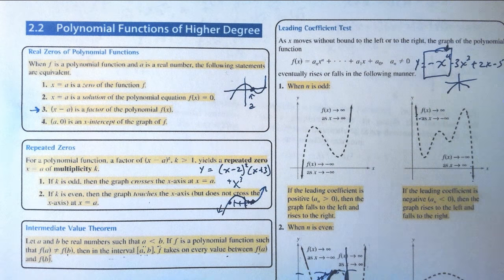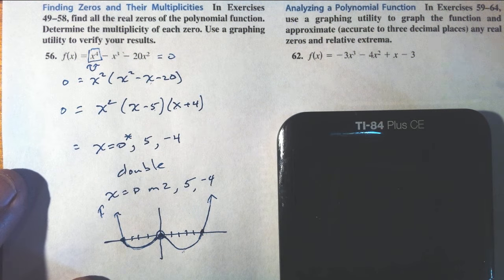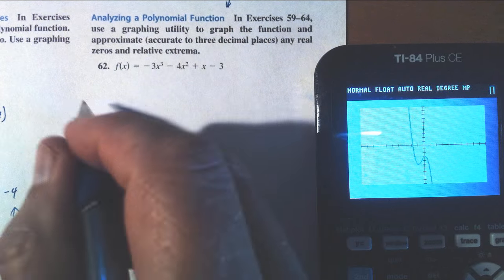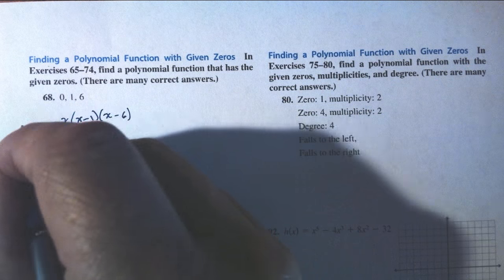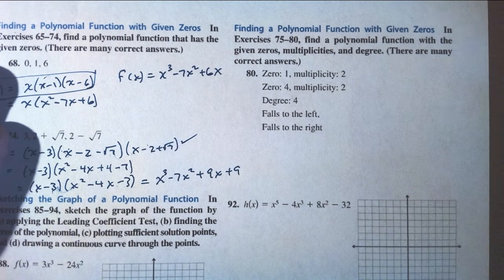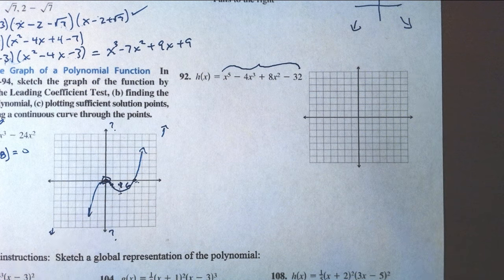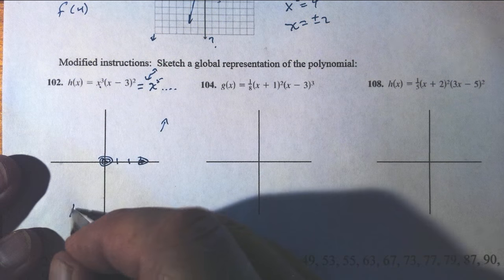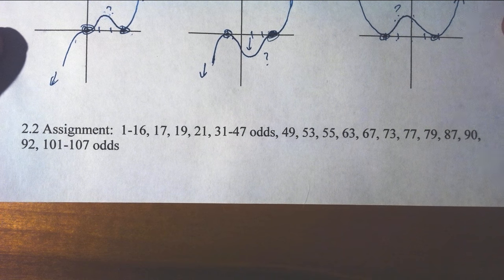2.2 Polynomials of Higher Degree (Part 2)